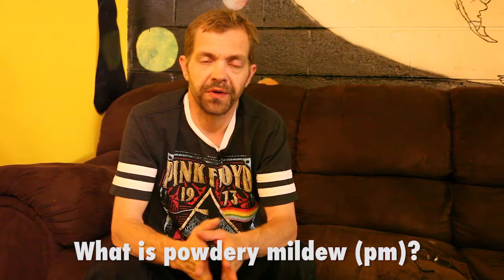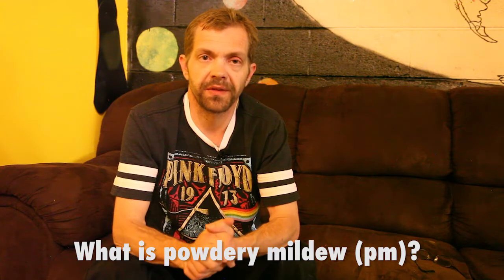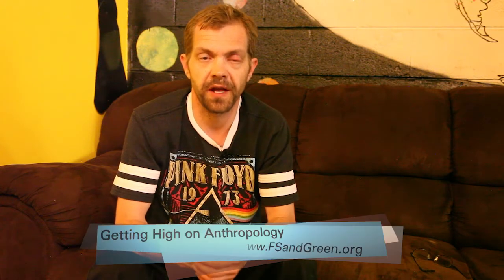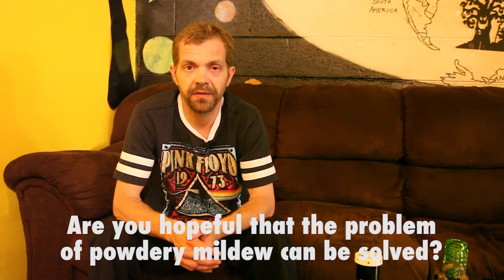Green Lung in Cannabis Cultivation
Guest: Scott, Trimmer
Episode 24 on Getting High on Anthropology: A Story-Based Approach to Cannabis Research, Education and Funding,

Marty Otañez, Producer
Funds by CU Denver Office of Research Services
for the project: "Settle Plate Analysis in Mold-Filled Occupational Environments
COMIRB #15-2444

marty.otanez[at]ucdenver.edu